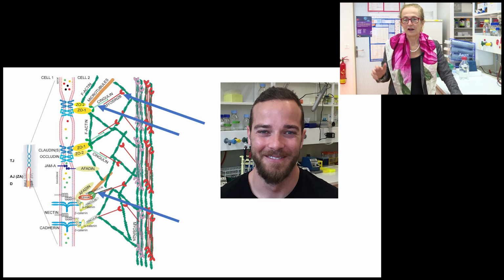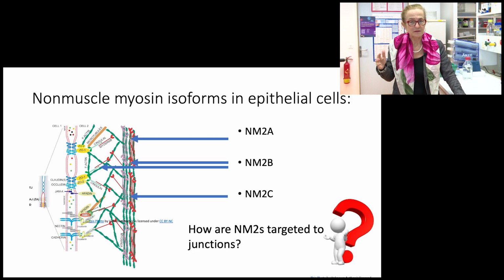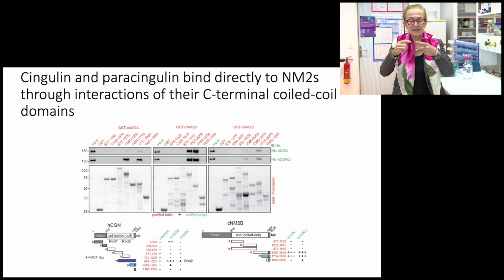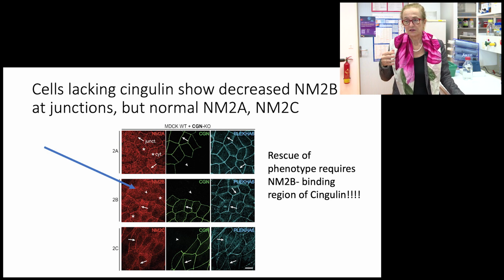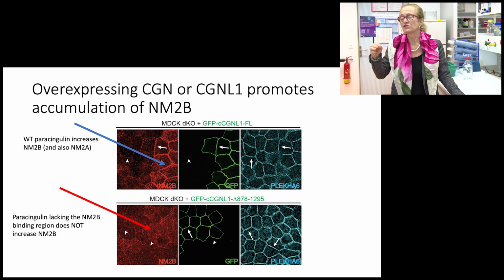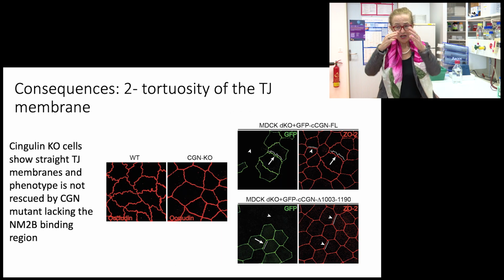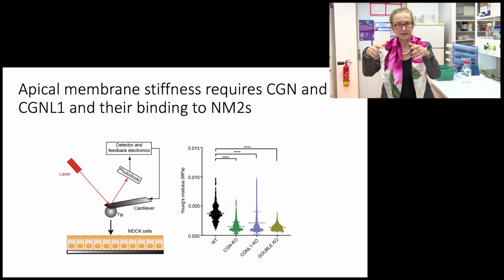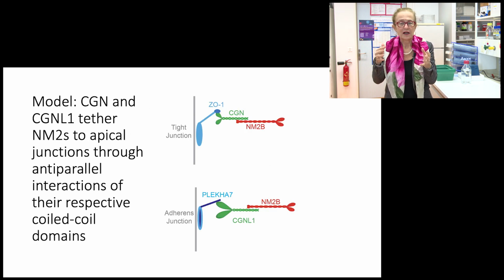Cingulin and paracingulin mechanically couple myosins-2 to junctions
The group of Sandra Citi from the Department of Molecular and Cellular Biology of UNIGE show in the Journal of Cell Biology that cingulin and paracingulin bind to specific myosin-2 isoforms through coiled-coil rod-mediated interactions and tether them to junctions to transmit force and modulate ZO-1 junctional accumulation, tight junction membrane tortuosity, apical membrane stiffness, and junctional architecture.